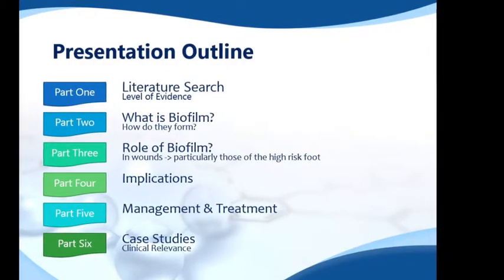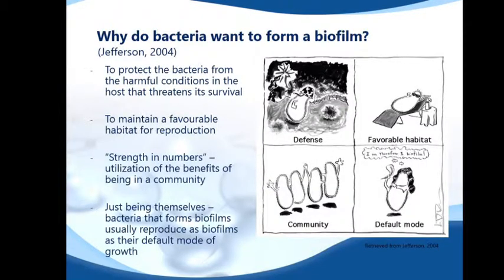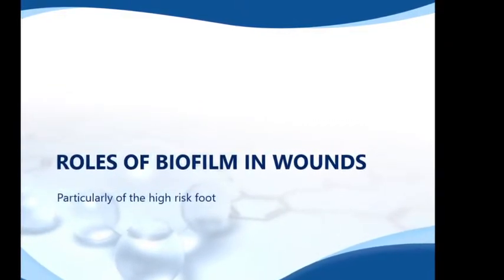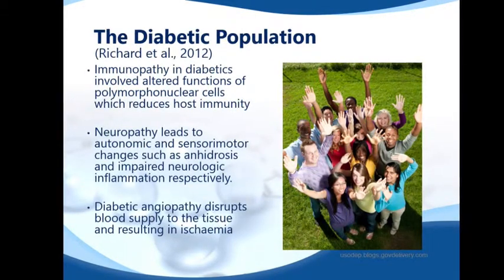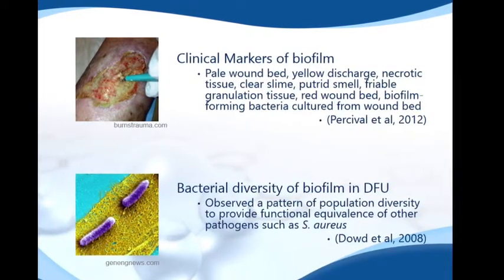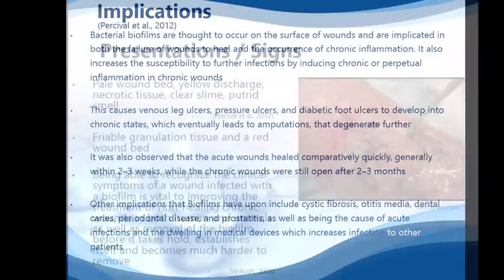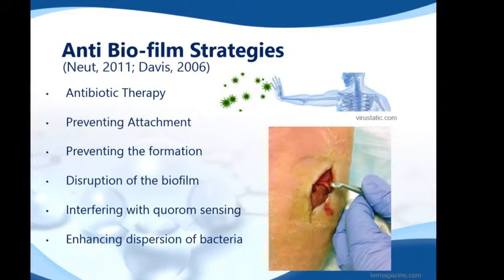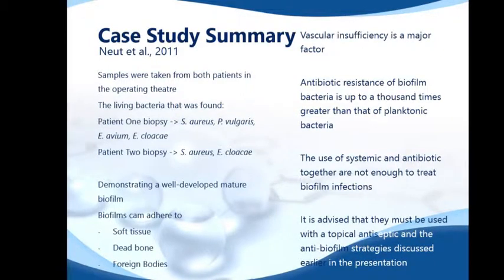2014_POD5HRF_Enquiry2_Group5_Biofilm